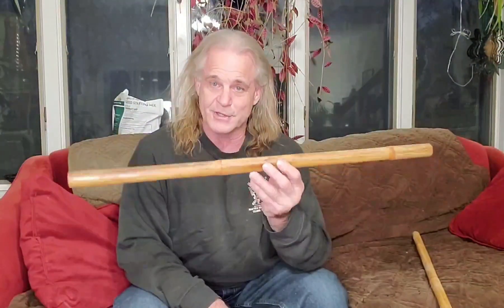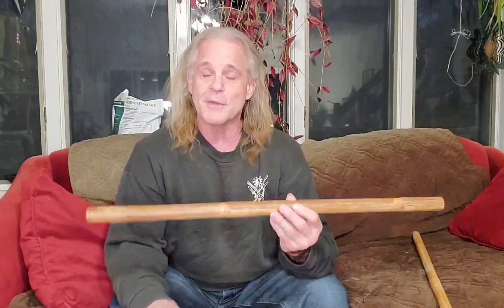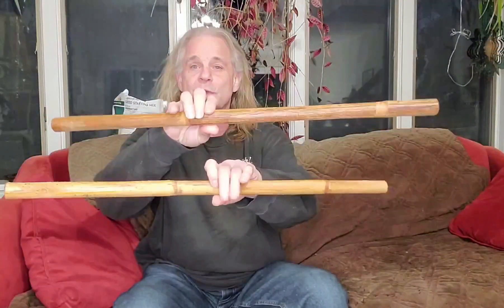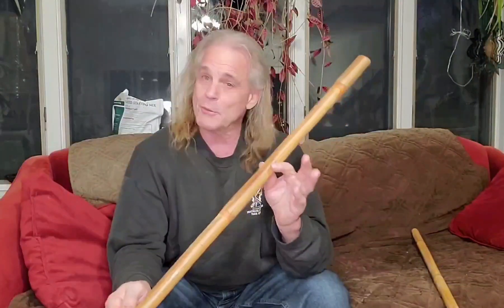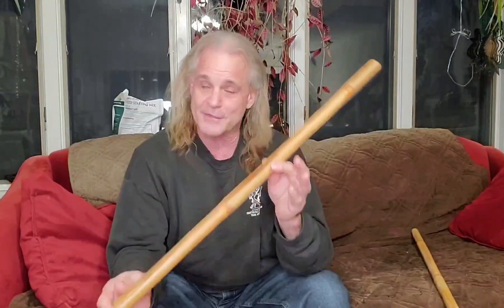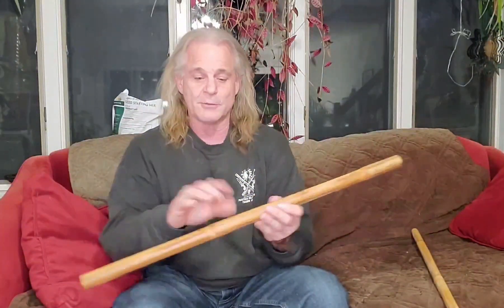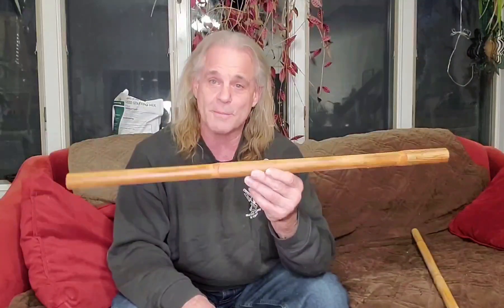TFW has the most durable Kali, Arnis, Escrima sticks on the market today...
TFW oil soaked sticks for Filipino Martial Arts practice are the most durable on the market today.